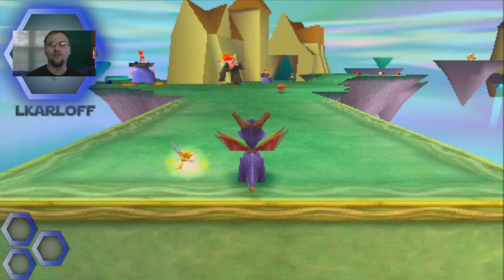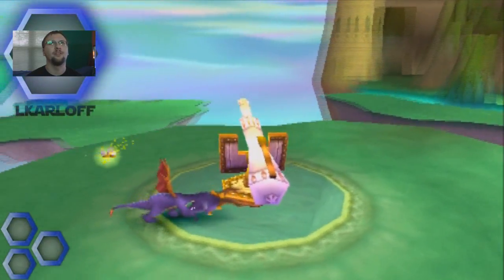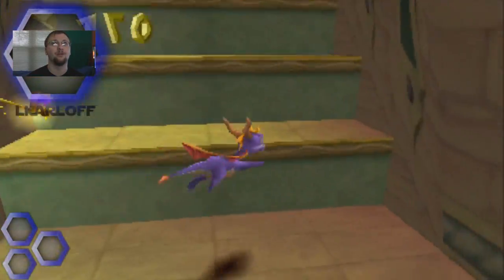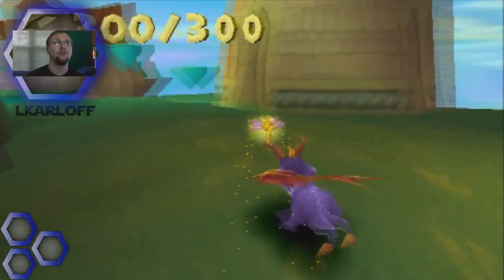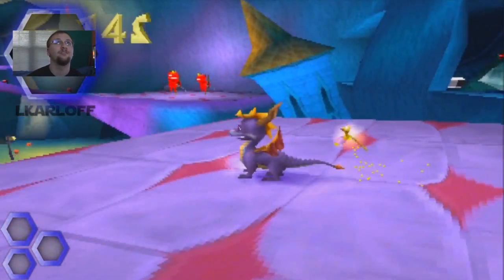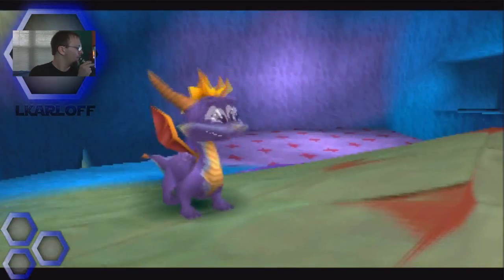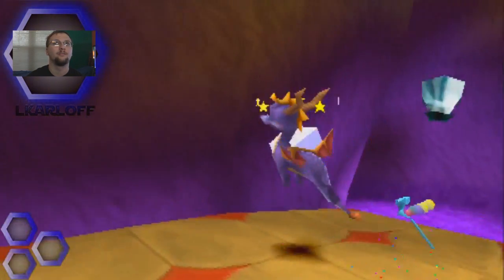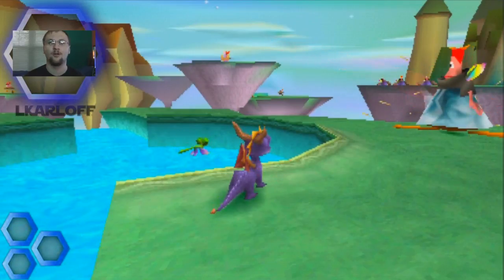Lets Play Spyro the Dragon: Episode 9 | Dream Weavers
Welcome back! Today we will travel to my favorite world in the game!